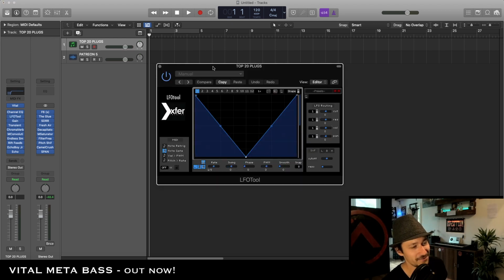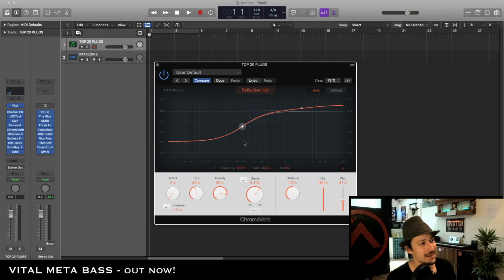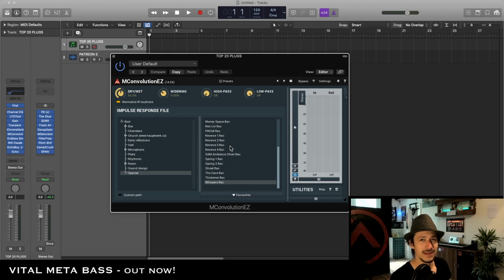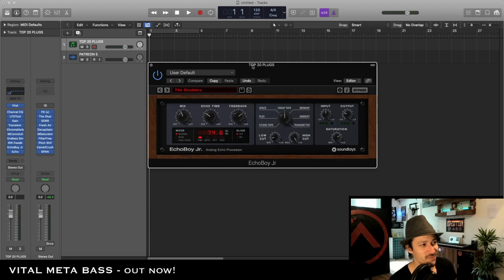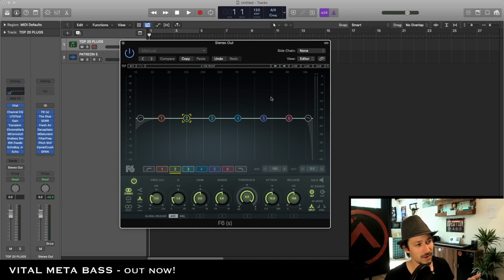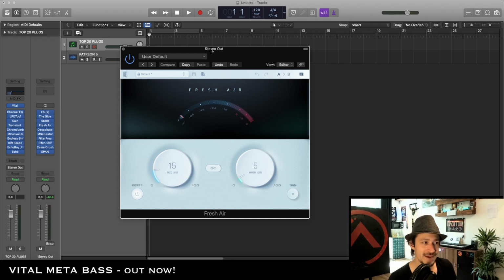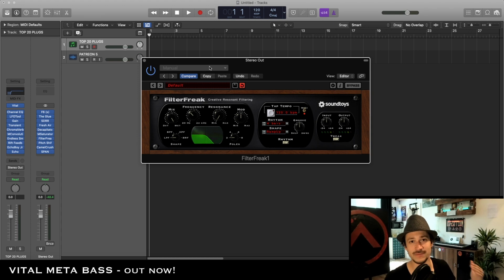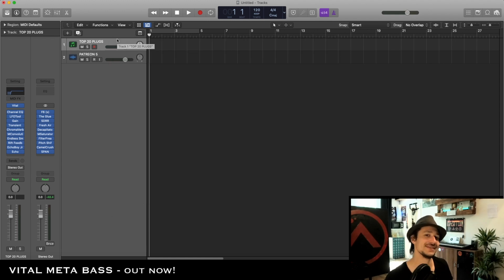My Top 20 Plugins : Why I Use Them